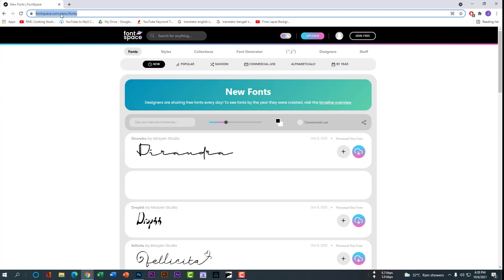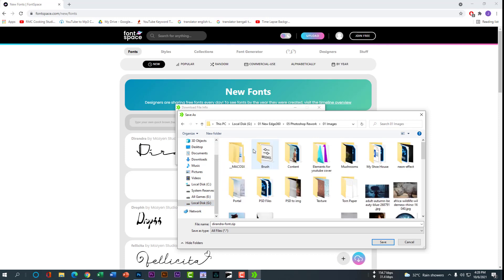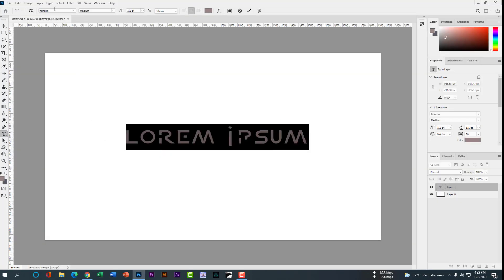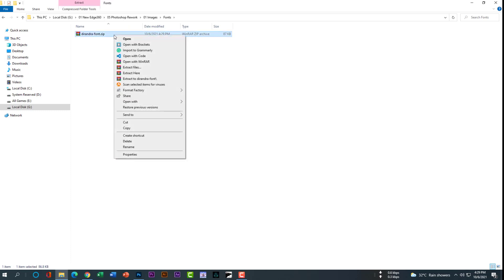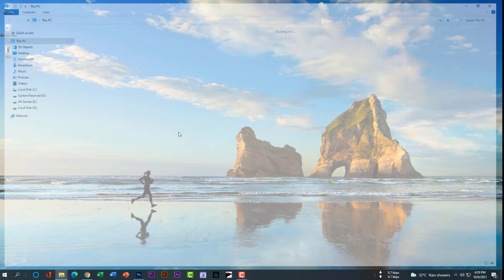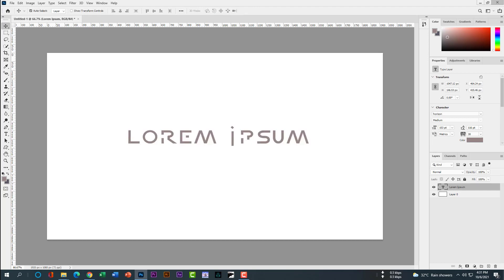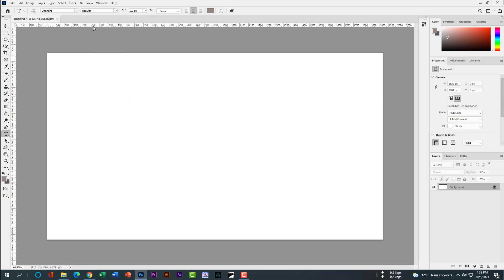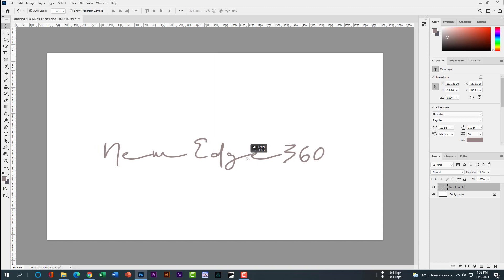How to install new fonts in Photoshop CC, How to add fonts in photoshop cc, What are fonts? Part-06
In this class, I will show you how you can add new fonts in Photoshop CC.
How to create a signature font in photoshop cc.

🎵 Track Info:
Title: Island by MBB
Genre and Mood: Dance & Electronic + Bright